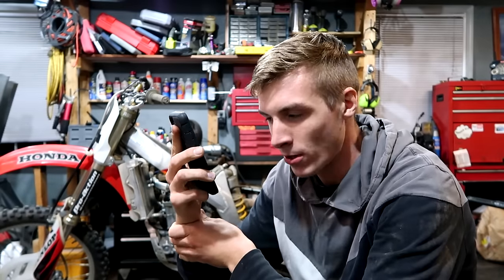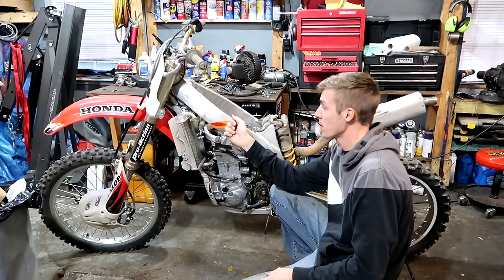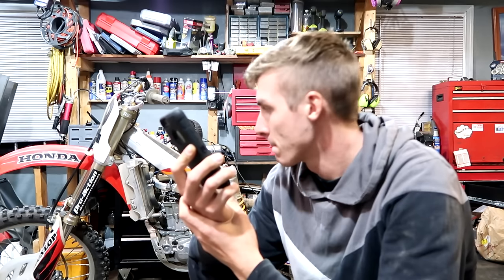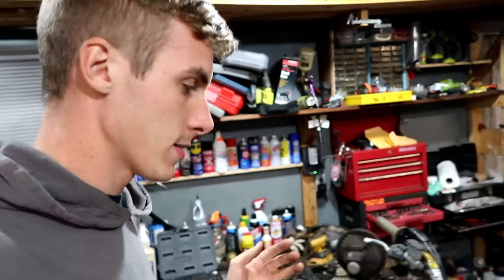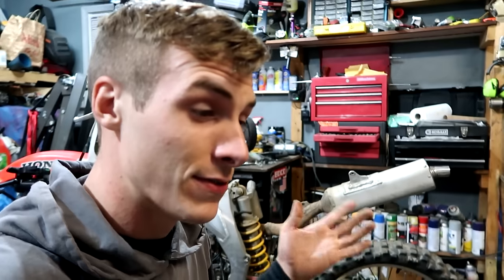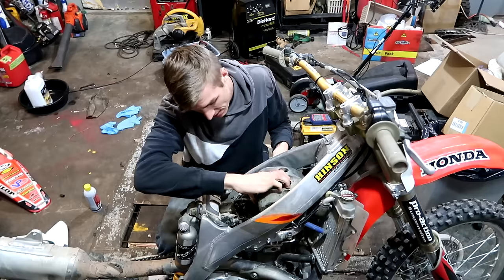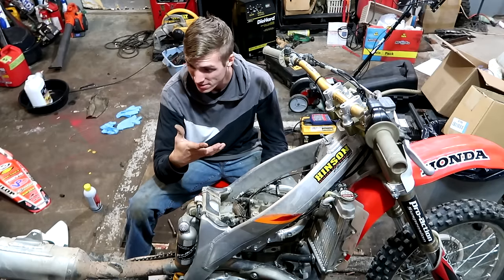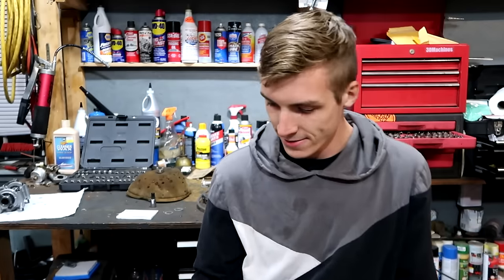THE HONDA 450 IS TRASH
OMG! THIS IS NOT GOOD. I really hope I can get things ready for my 1st race. Maybe I should try reshimming before buying new valves?
FAN MAIL:
3DMachines